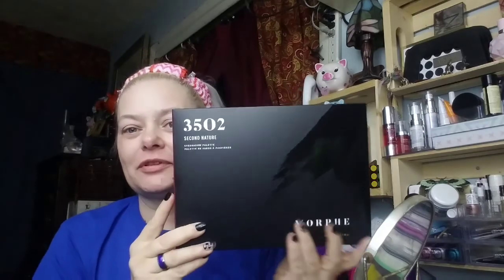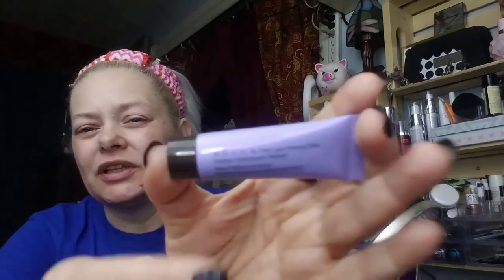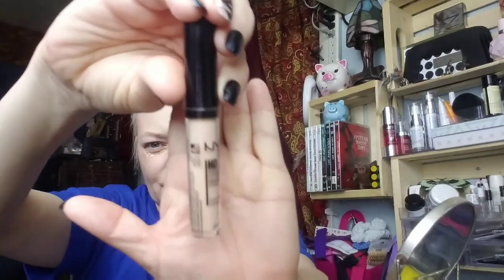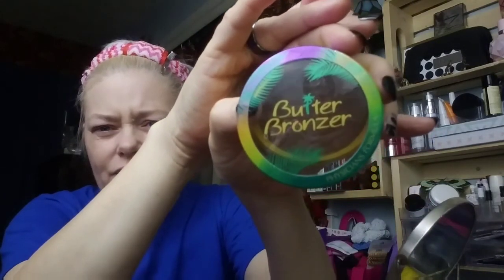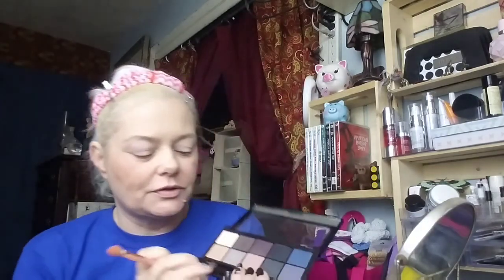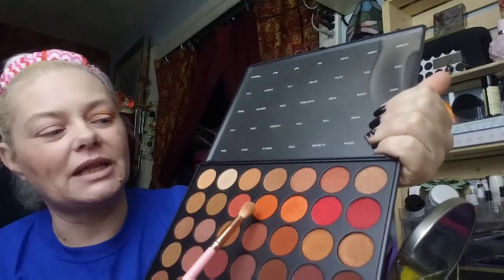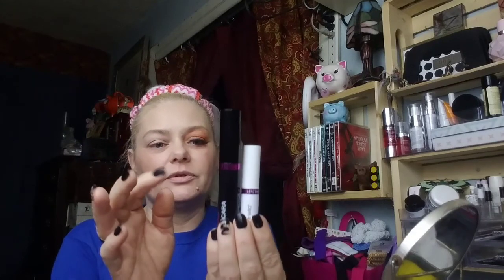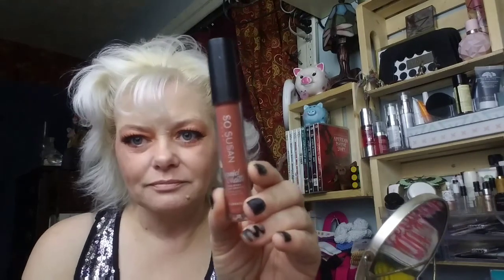GRWM FOR MY BIRTHDAY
Bh COSMETICS WILD & radiant palette
MUA makeup academy PROFESSIONAL palette

REVLON AGE DEFYING FOUNDATION
Ben Nye banana powder
Mau gray eyeliner
Popfeel full cover concealer
Nyx HD STUDIO PHOTOGENIC CONCEALER
WET N WILD prim and seal MASCARA
Becca first light priming filter
So susan liquid lipstick in pumpkin

BRUSHES
MORPHE  m444
                  Pk4
                  R7
                  E19
                  Pk36
                  M578
                  M168
                  Pk524
LUXIE 514
Elf professional eyeshadow

Eyelashes house of LASHES in bombshell